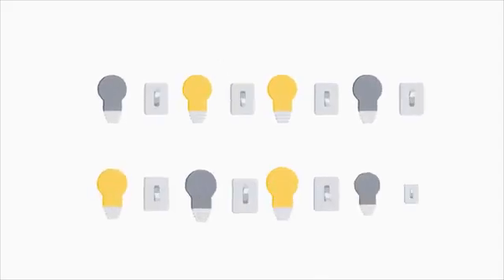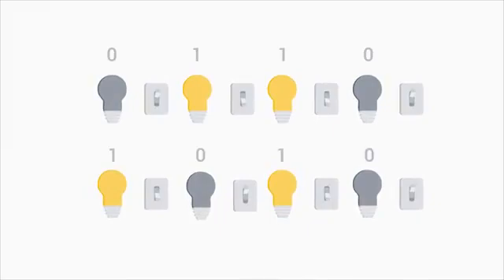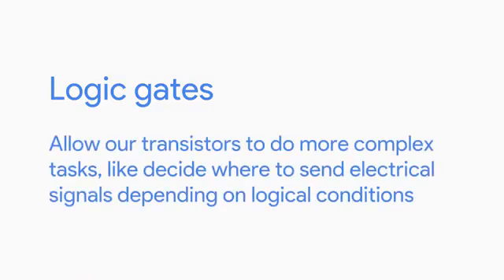binary fundamental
in this video you will be introduced to the new world of Google IT support Certification program ,where you will learn from Top google professionals
Seat back enjoy.
   THIS MODULE 1
                WEEK 1:

 NOTE: please follow the playlist not to miss out .